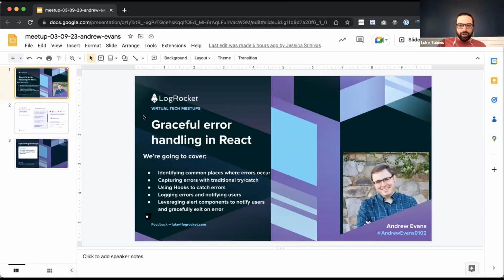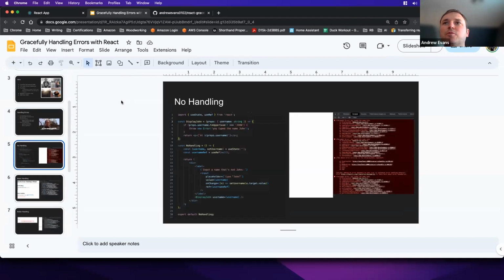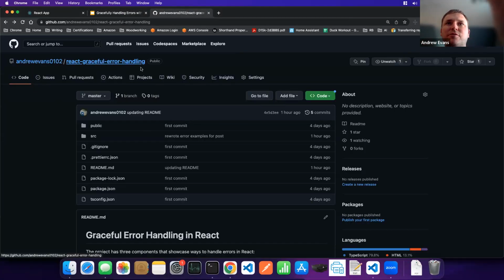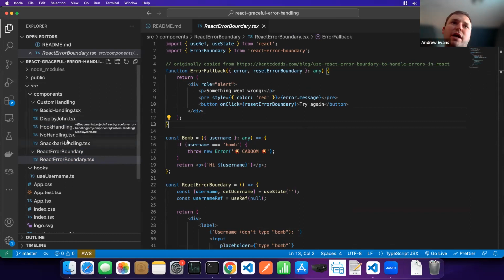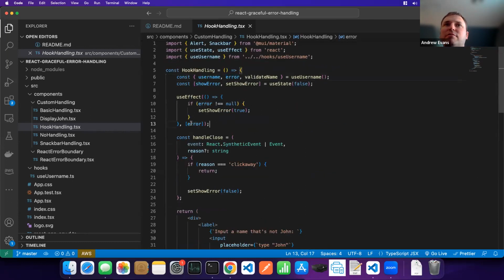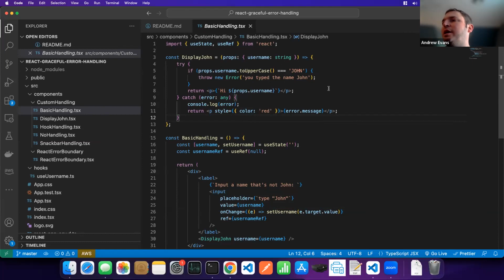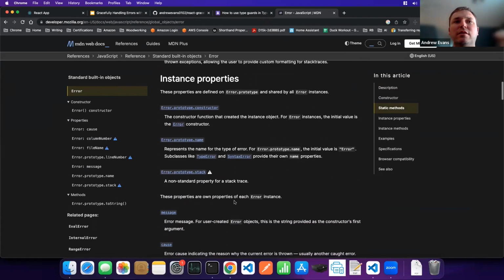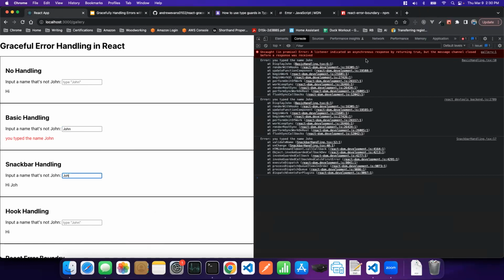LogRocket Meetup: Graceful error handling in React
In this Meetup, we learned about strategies for handling errors in React applications. We learned more details about:

Identifying common places where errors occur
The benefits of good error handling
What code looks like with no error handling
Using custom components to catch errors
Using React Error Boundary to catch errors
Identifying and addressing errors with LogRocket